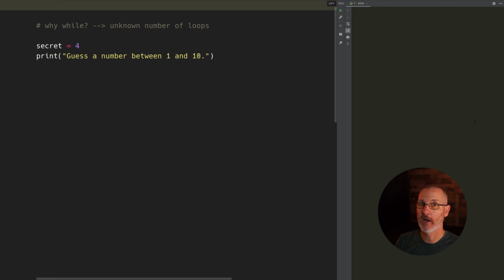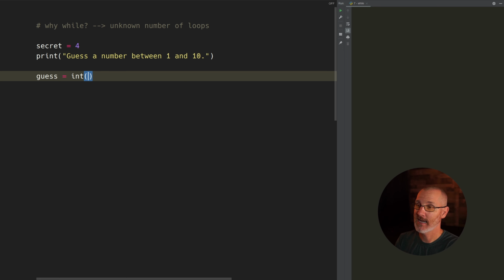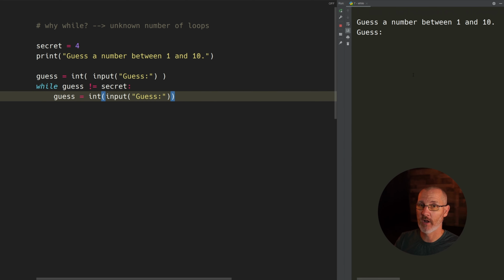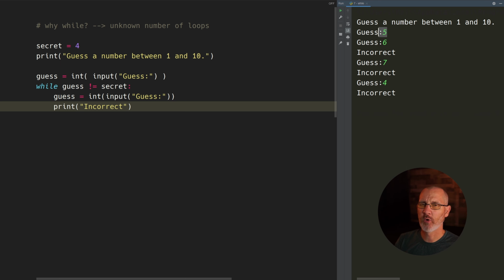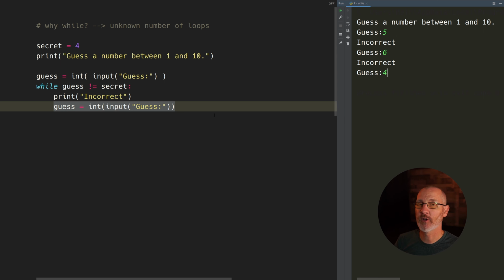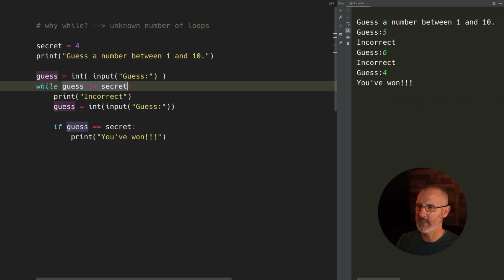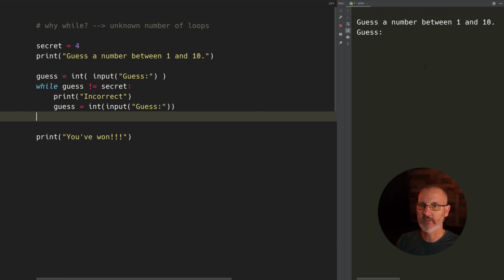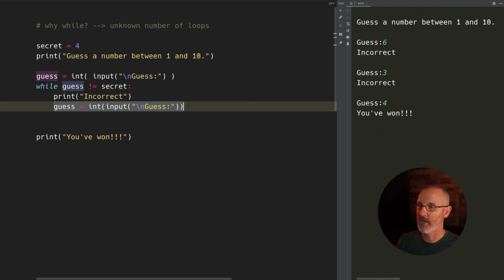Python | Loops - while loop (28/29)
🐍 Python while Loop Mastery: Dynamic Control and Iteration 📚

📢 Welcome to our Python programming tutorial! In this video, we'll embark on a journey to master the versatile while loop in Python, teaching you the art of dynamic control and iteration. Learn how to create efficient loops that adapt to changing conditions and scenarios. Whether you're a coding enthusiast or an experienced developer, understanding this fundamental loop structure is crucial for building robust and flexible programs.

Whether you're mastering while loops or refining your coding skills, we're here to support your Python journey.